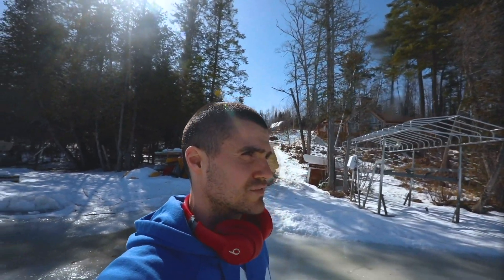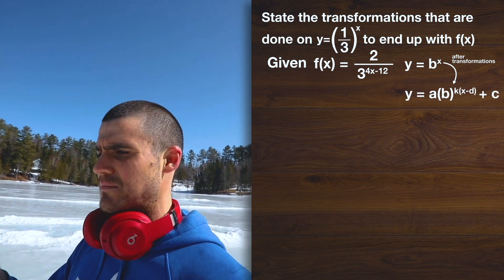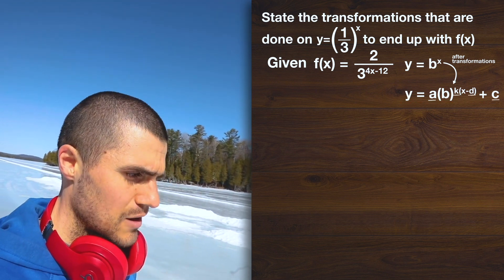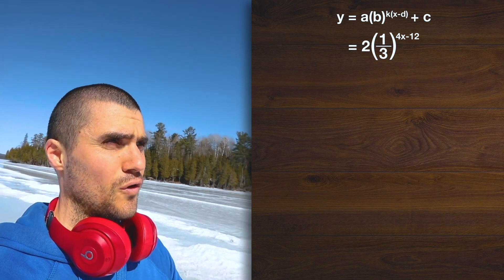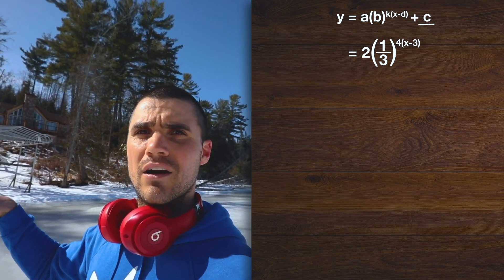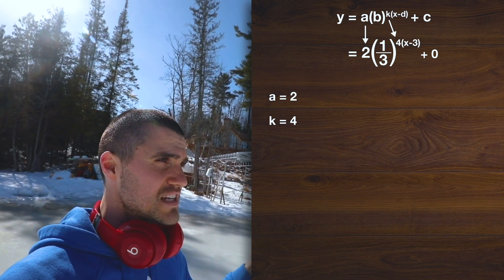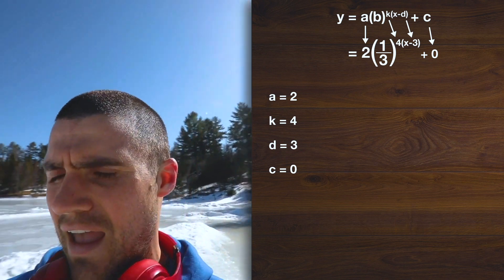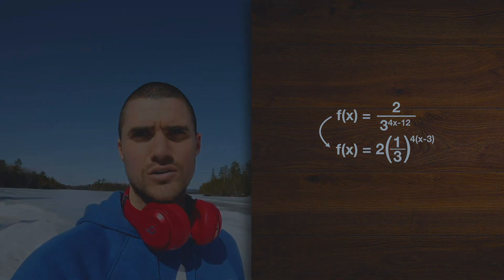Grade 11 Functions......at a cottage :)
Grade 12 Advanced Functions (MHF4U)